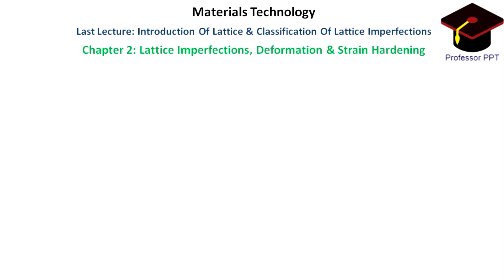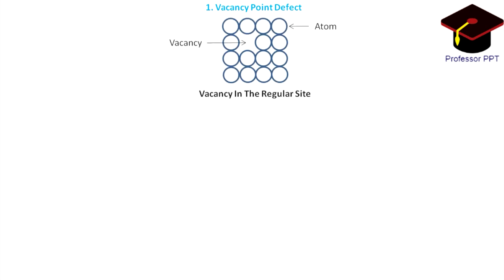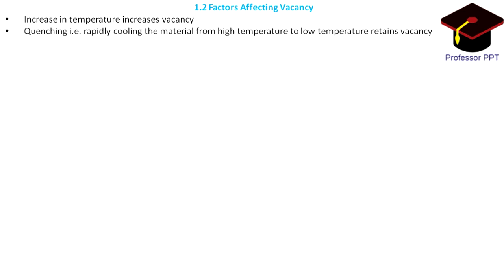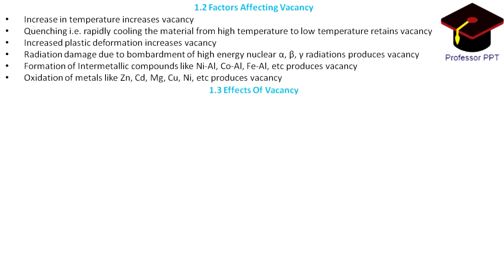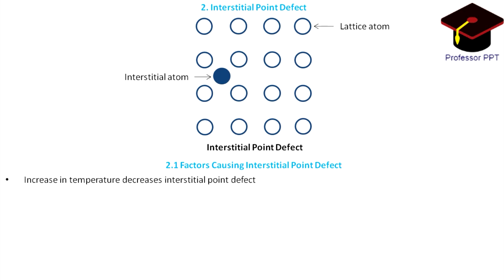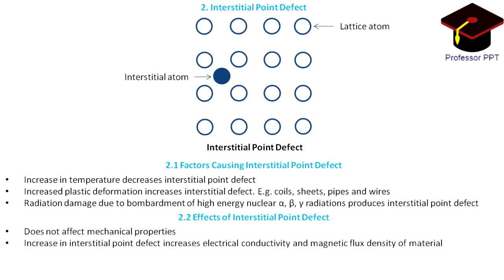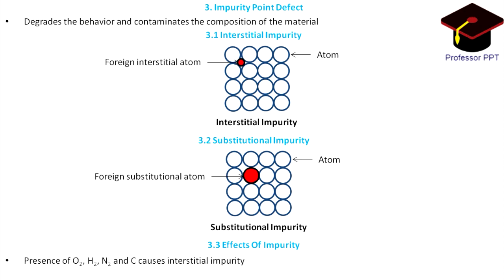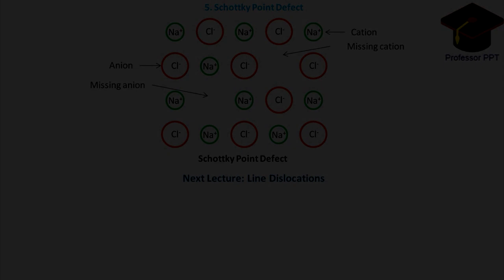LECTURE 2.2 | POINT DEFECTS | CHAPTER 2 | LATTICE IMPERFECTION, DEFORMATION & STRAIN HARDENING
Welcome to the 8th lecture of Materials Technology. In this video, we shall discuss the Point Defects.